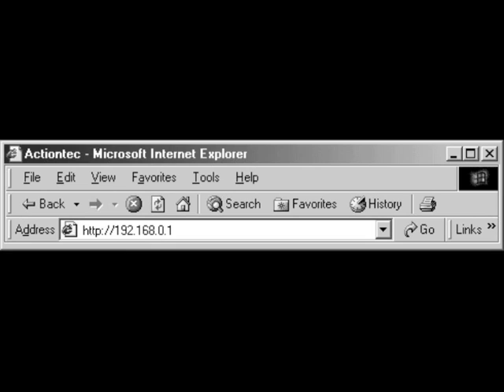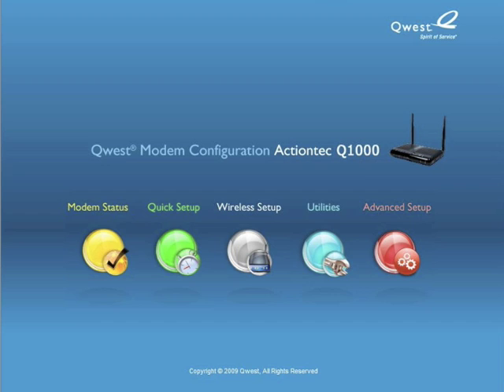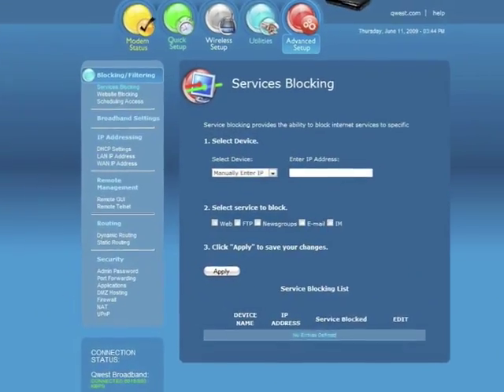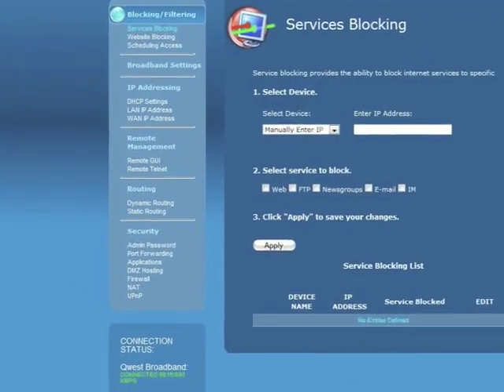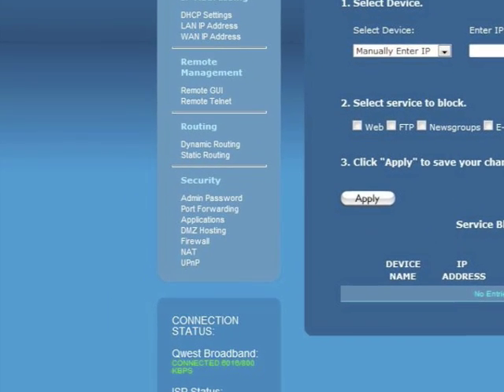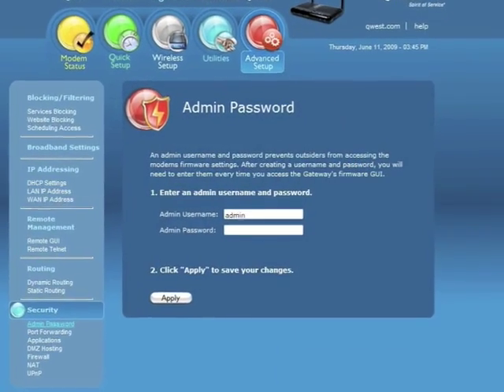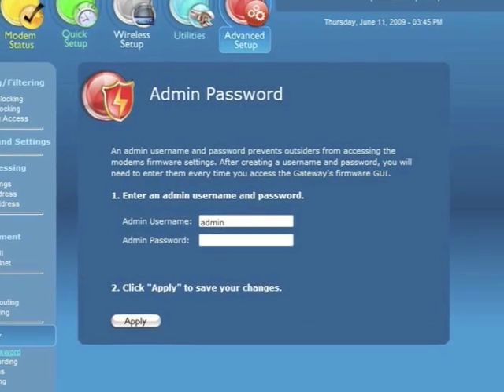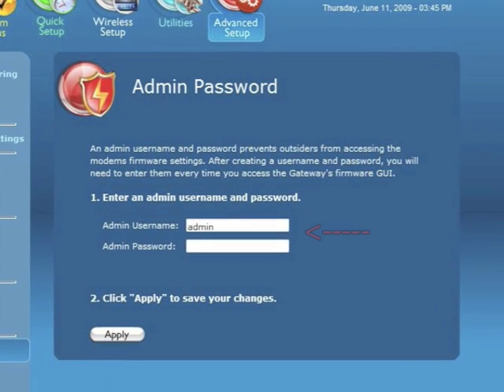How to Set up an Administrator User Name and Password on the Q1000 Qwest VDSL Modem Router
This video reviews the easy steps on how to set up an Administrator User Name and Password for the Q1000 Wireless N VDSL Modem Router.